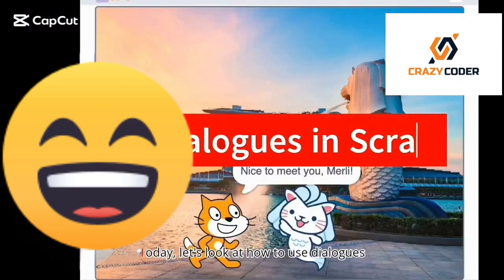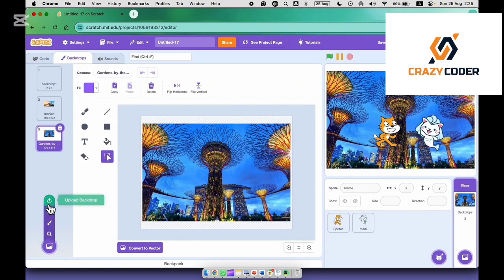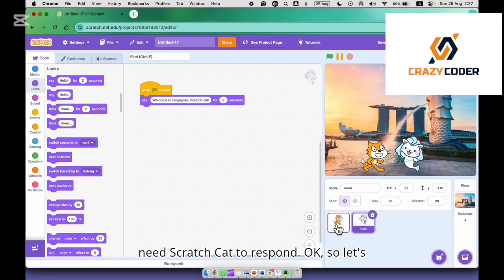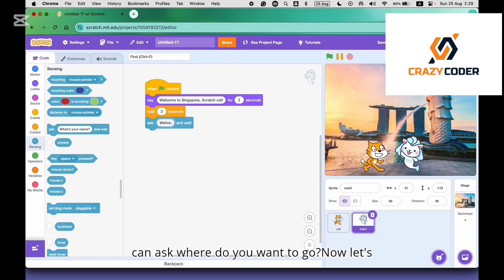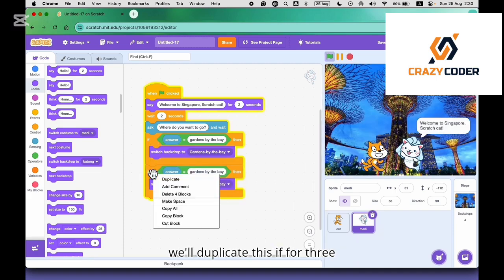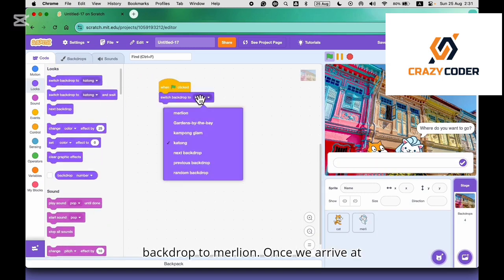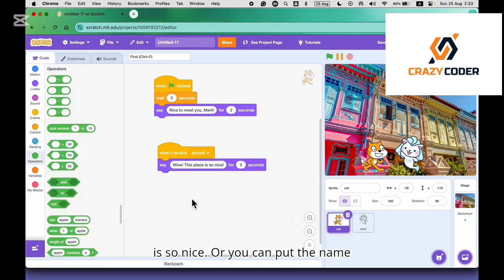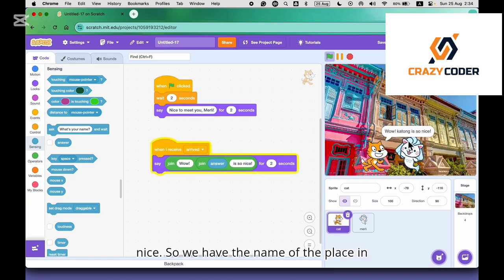Use dialogues in your scratch story 😃scratch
Welcome to my Scratch Drawing Board Project! 🎨✨
This is not a normal drawing board — it also has dialogues that make it more fun and interactive! 🗣️💬
🖌️ Draw anything using your mouse
🎭 Enjoy cool dialogues while using the board
🌈 Create colorful designs and artwork
Try it now and enjoy drawing with fun conversations! 😄🎨scratch